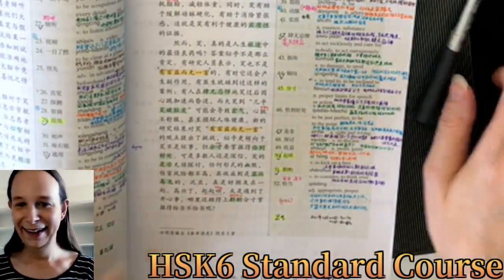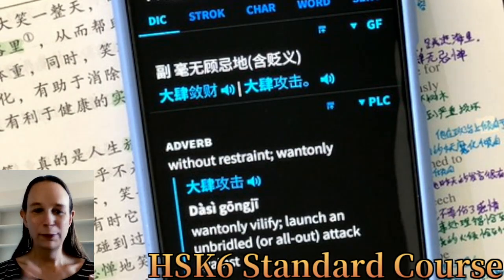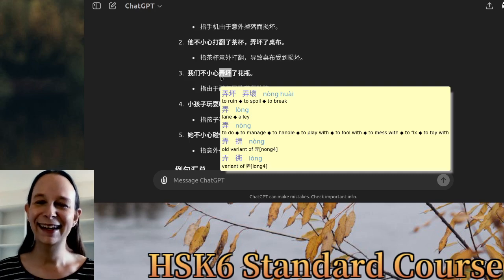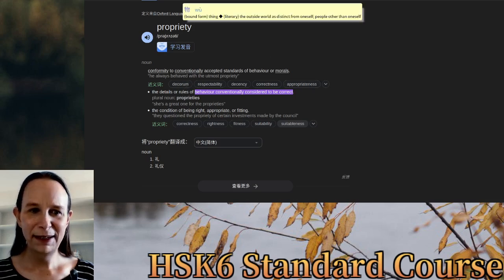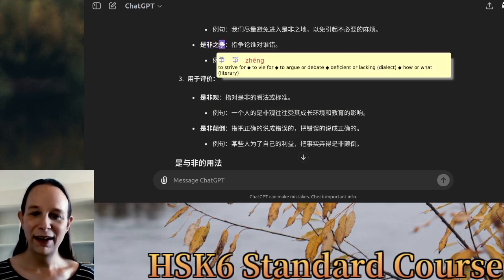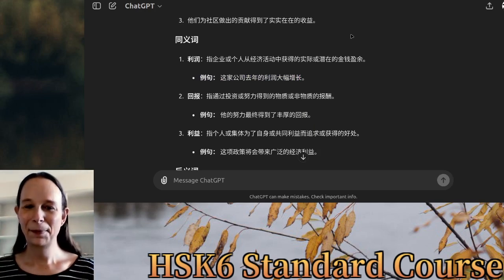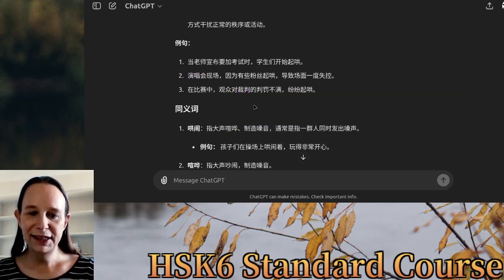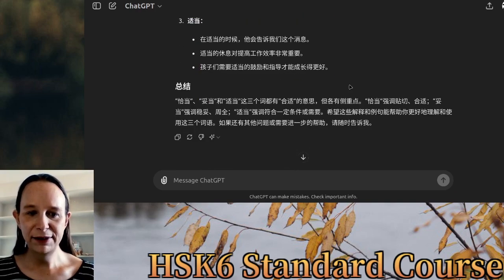HSK6 Standard Course (chapter 29 part 5)